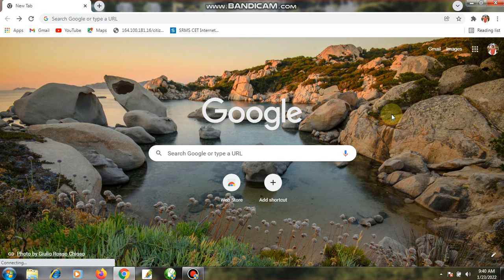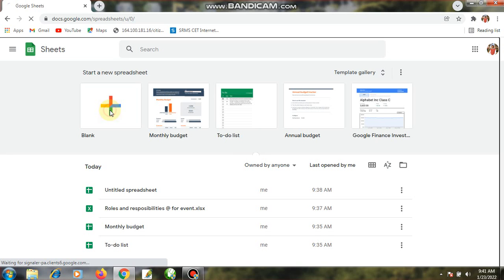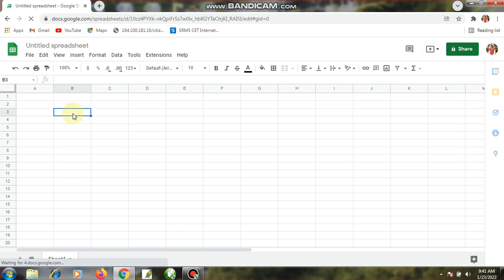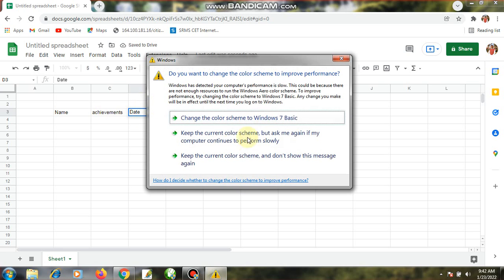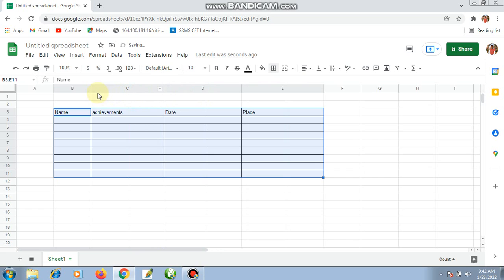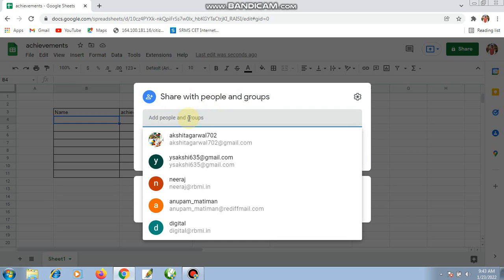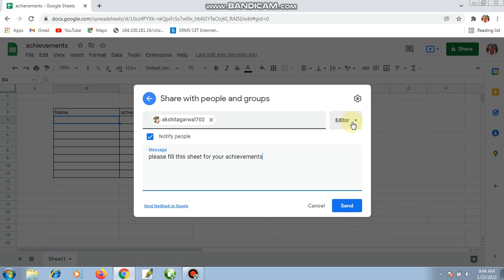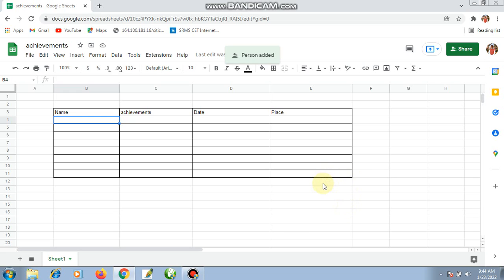Google Sheet for Collaborated working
Google Sheet is useful for Collaborated working, Google Workspace is new name of Google G suit, Google Sheet is an app or software in Google Workspace, it facilitates collaborated working. if someone has to collect data simultaneously from many colleagues, employees, etc, googlesheet is very helpful. It is very useful for workfromhome conditions also.